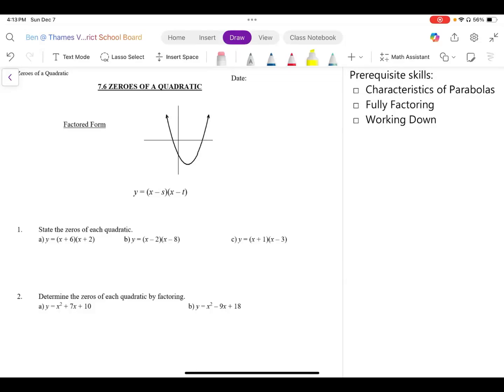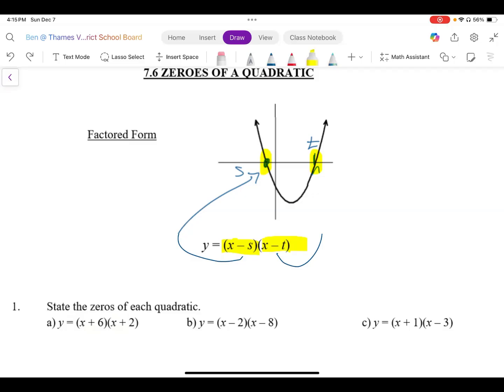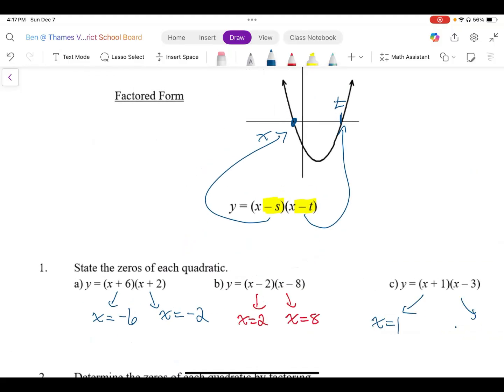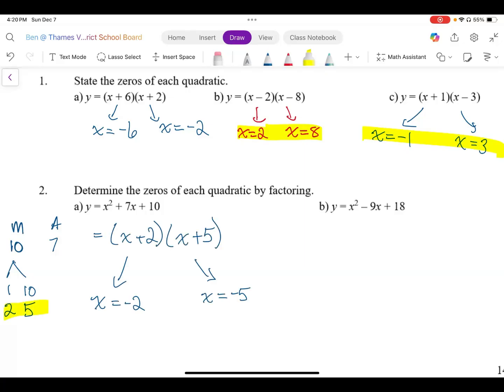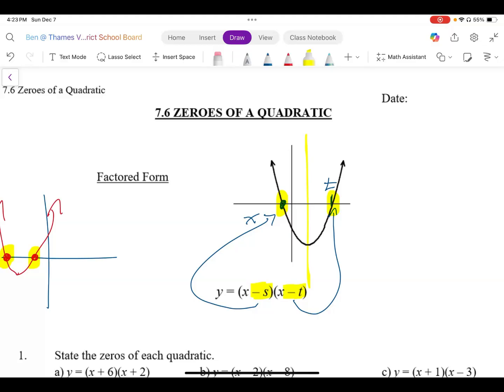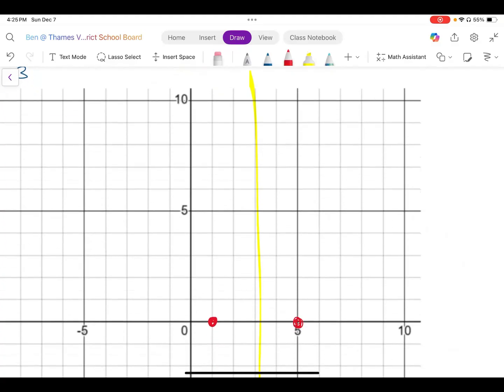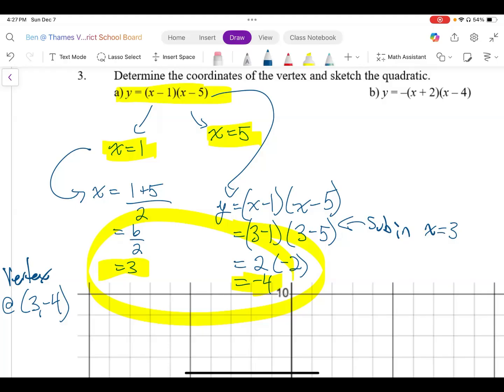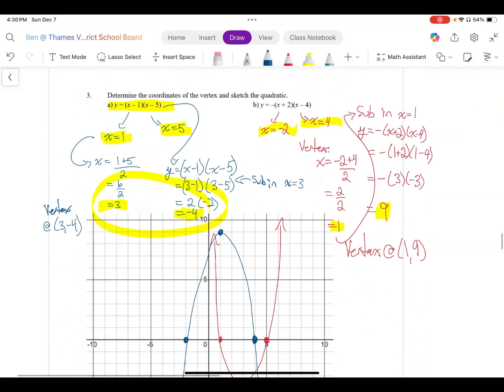7.6 Zeros of a Quadratic (MBF3C)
00:00 Introduction & Prerequisites
0:47 Factored Form
2:07 Example 1
4:14 Example 2 with factoring
5:33 Comparing vertex location to zeros
6:32 Example 3